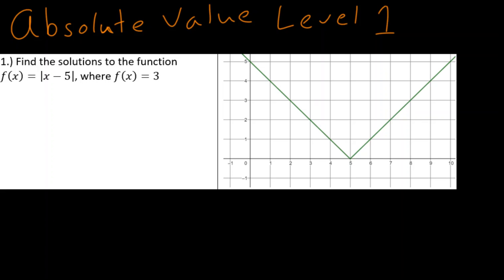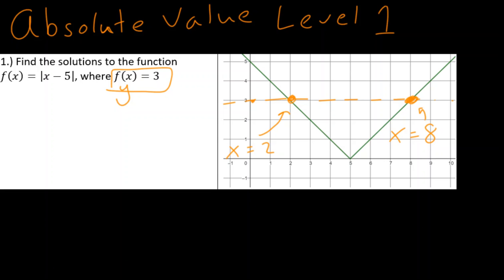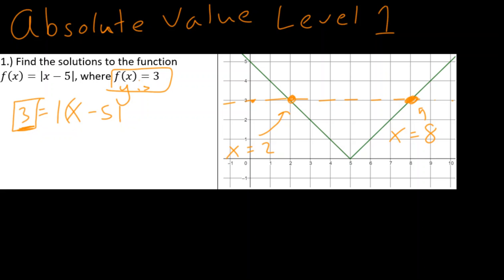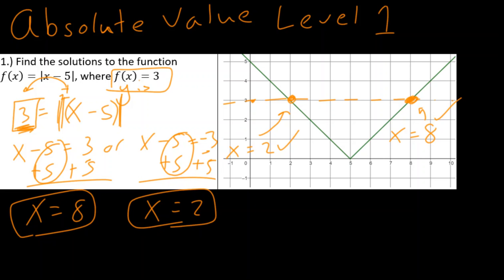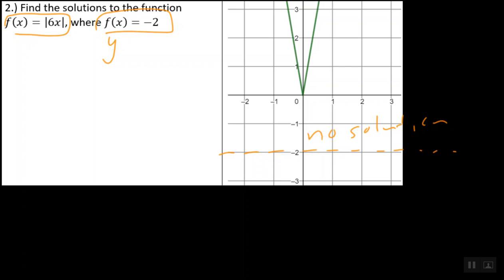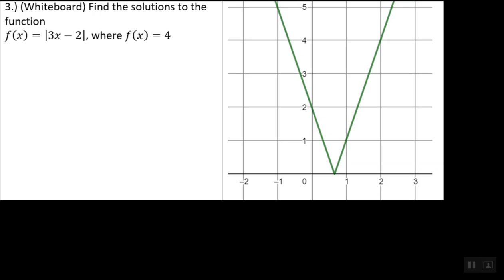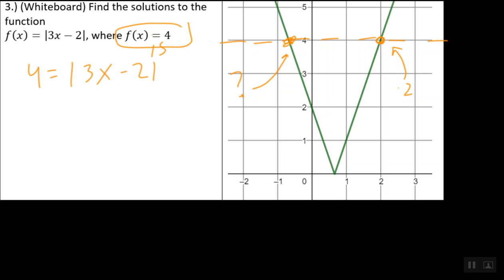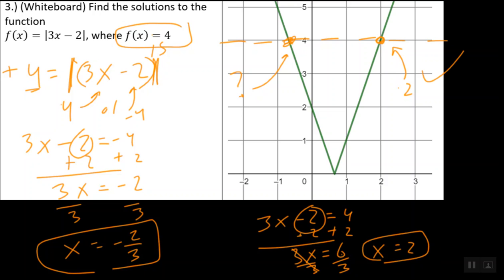Algebra 2 4-2 Solving Absolute Value Level 1